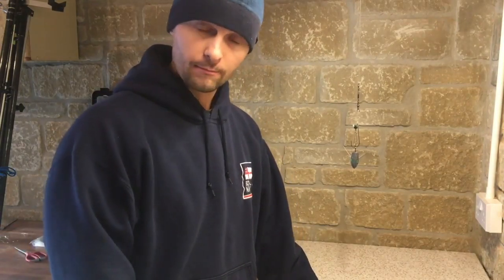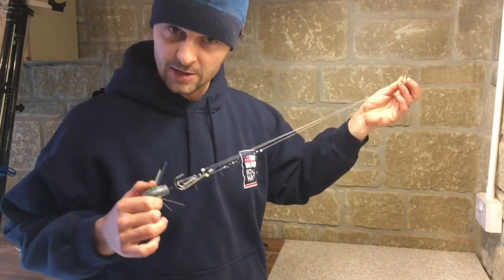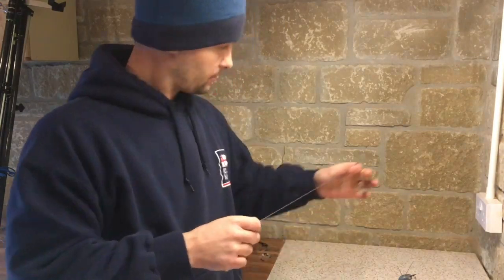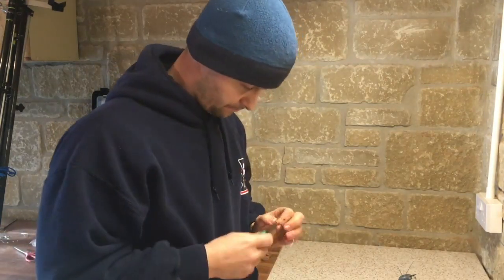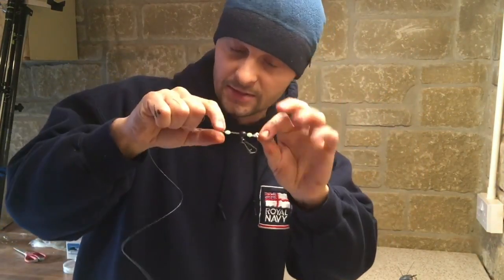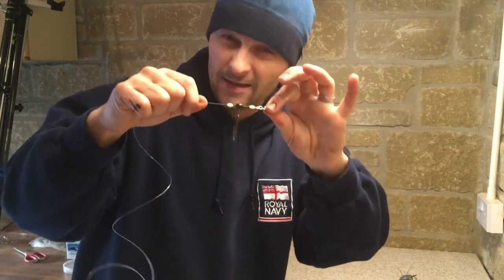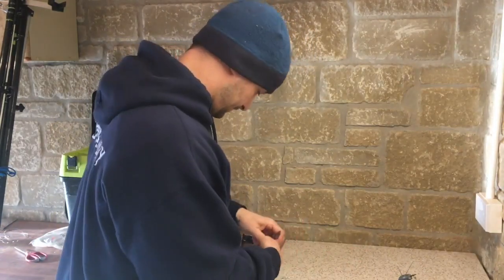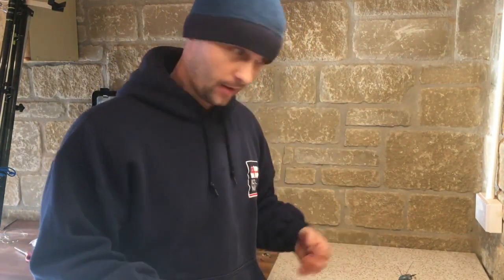How to make the Up and Over Rig - Sea Fishing Rigs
Here is an easy to follow guide on how to make The Fishlocker version of the up and over rig for sea fishing. Perfect for presenting a bait on a long hooklength tight on the bottom.